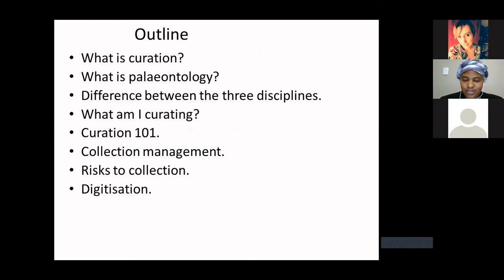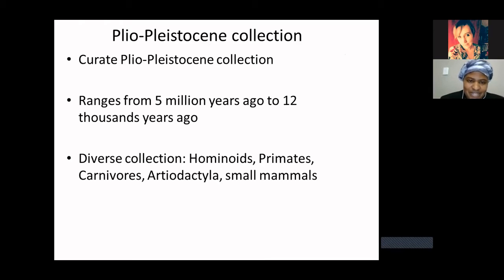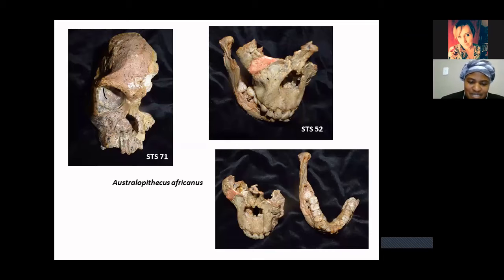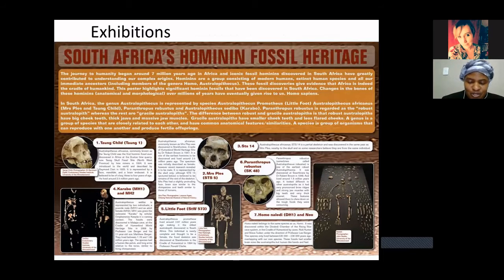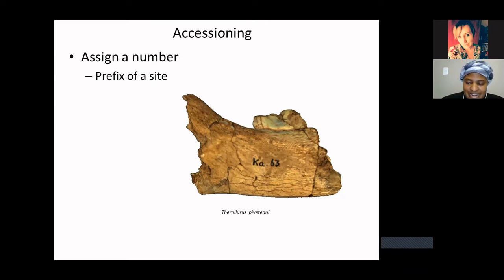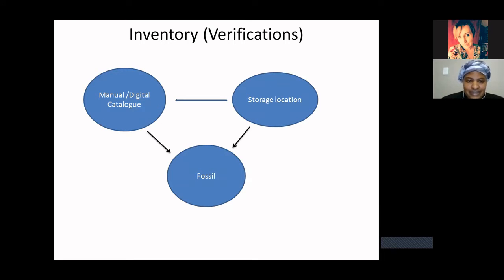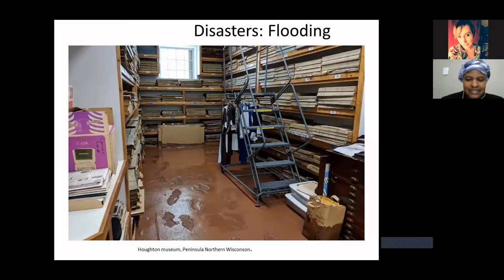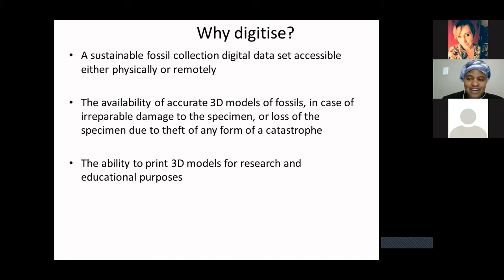UNLOCKING ARCHAEOLOGY | Mirriam Tawane - Curating plio-Pleistocene paleontology collections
Mirriam Tawane from the Ditsong Museums of South Africa spoke to the SAASC the management of Plio-Pleistocene Palaeontology collections (and museum collections in general).